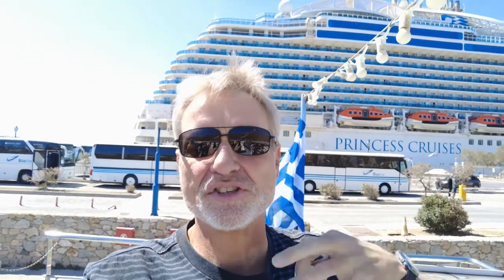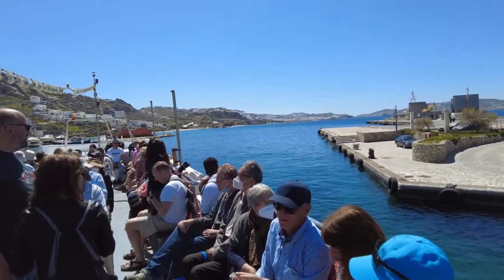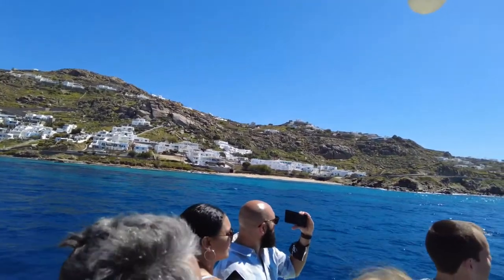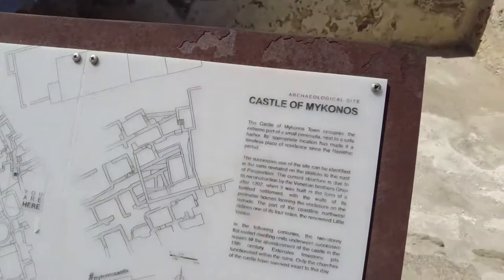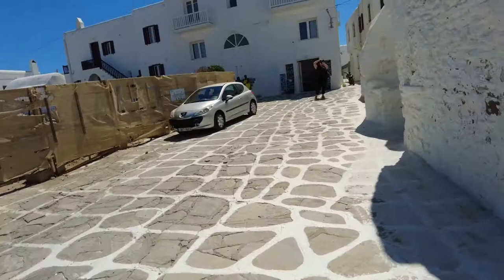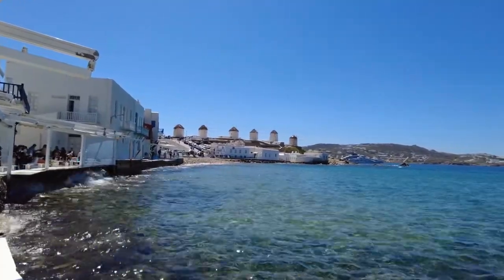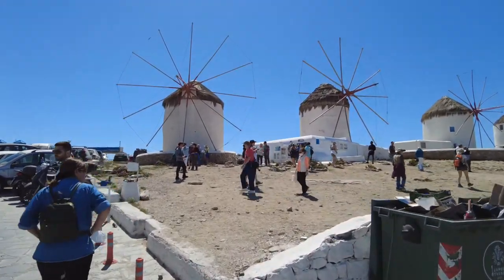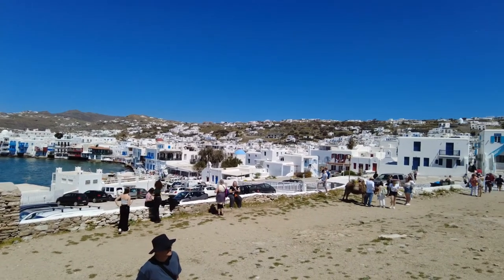Mykonos Walk through the city and to the Windmills. WONDERFUL! - Mykonos Greece - ECTV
Mykonos (/ˈmɪkənɒs, -noʊs/,[2][3] UK also /ˈmiːk-/;[4] Greek: Μύκονος [ˈmikonos]) is a Greek island, part of the Cyclades, lying between Tinos, Syros, Paros and Naxos. The island has an area of 85.5 square kilometres (33.0 sq mi) and rises to an elevation of 341 metres (1,119 feet) at its highest point. There are 10,134 inhabitants according to the 2011 census, most of whom live in the largest town, Mykonos, which lies on the west coast. The town is also known as Chora (i.e. 'Town' in Greek, following the common practice in Greece when the name of the island itself is the same as the name of the principal town).

Mykonos's nickname is "The Island of the Winds",[5][6] due to the very strong winds that usually blow on the island. Tourism is a major industry and Mykonos is known for its vibrant nightlife and for being a gay-friendly destination with many establishments catering for the LGBT community.

Herodotus mentions Carians as the original inhabitants of the island.[10] Ionians from Athens seem to have followed next in the early 11th century BC. There were many people living on the neighbouring island of Delos, only 2 km (1.2 miles) away, which meant that Mykonos became an important place for supplies and transit. It was, however, during ancient times a rather poor island with limited agricultural resources. Its inhabitants were polytheists and worshipped many gods.

Mykonos town (Chora)
Mykonos came under the control of the Romans during the reign of the Roman Empire and then became part of the Byzantine Empire until the 12th century. In 1204, with the fall of Constantinople in the Fourth Crusade, Mykonos was occupied by Andrea Ghisi. The island was ravaged by the Catalans at the end of the 13th century and finally given over to direct Venetian rule in 1390.

In 1537, while the Venetians still reigned, Mykonos was attacked by Hayreddin Barbarossa, the admiral of Suleiman the Magnificent and an Ottoman fleet established itself on the island. The Ottomans, under the leadership of Kapudan Pasha, imposed a system of self-governance comprising a governor and an appointed council of syndics. When the castle of Tinos fell to the Ottomans in 1718, the last of the Venetians withdrew from the region.

Up until the end of the 18th century, Mykonos prospered as a trading centre, attracting many immigrants from nearby islands, in addition to regular pirate raids. In June 1794 the Battle of Mykonos was fought between British and French ships in the island's main harbour.

The Greek Revolution against the Ottoman Empire broke out in 1821 and Mykonos played an important role, led by the national heroine, Manto Mavrogenous. Mavrogenous, a well-educated aristocrat guided by the ideas of the Enlightenment, sacrificed her family's fortune for the Greek cause. Greece became an independent state in 1830. A statue of her sits in the middle of Mando Mavrogenous square in the main town.

As a result of sailing and merchant activity, the island's economy quickly picked up but declined again during the late 19th century and especially after the opening of the Corinth Canal in 1904 and the First World War at the beginning of the 20th century. Many Mykonians left the island to find work in mainland Greece and many foreign countries, especially the United States.[12]

Tourism soon came to dominate the local economy, owing a lot to the important excavations carried out by the French School of Archaeology, which began work in Delos in 1873. Mykonos became popular with international "jet set" tourists in the 1960s. In the 70s it was popular spot for Americans to treat as a nude beach, which Americans imagined to be a feature of those natural "far out" Greeks, and then flourished further to become a popular gay tourist destination in the 1980s. By the 2000s, Mykonos had become one of Greece's most expensive islands.